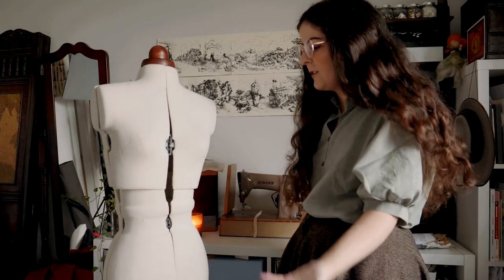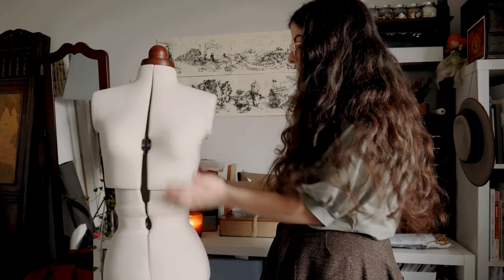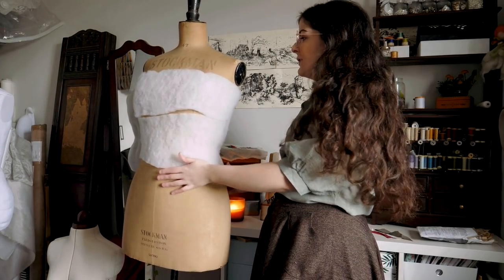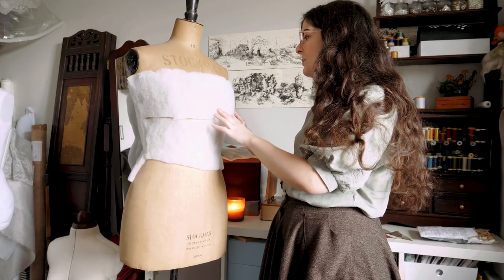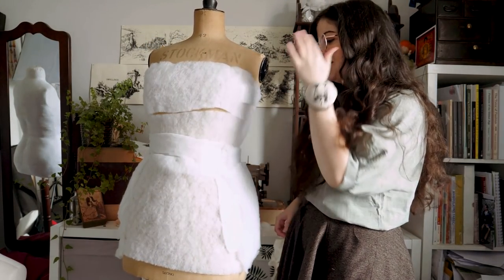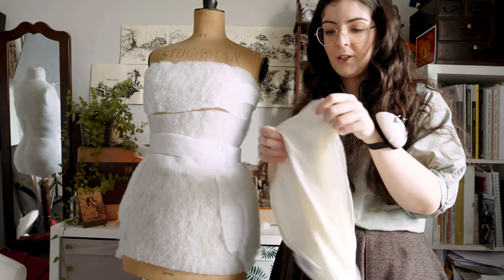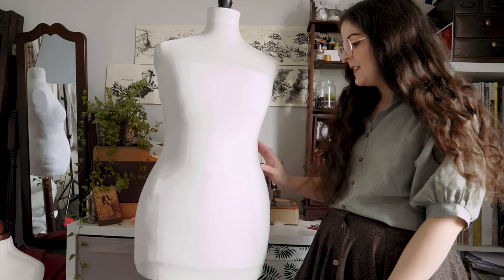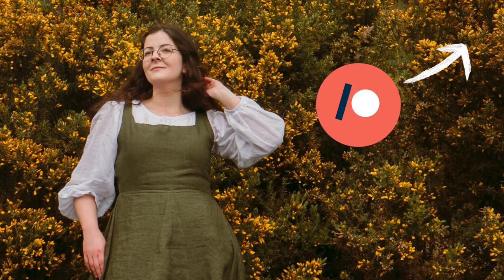The Great Dressform Debacle aka how (not) to pick a dressform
I got a new dressform in the sewing room and I thought it might be useful for me to share my dressform experience. I first started off with an Adjustform Lady Valet in Size S, then I made a Bootstrap Patterns dressform, and now I have a vintage Stockmann dressform. They're all different. I only recently discovered padding, which I think gives you so much more flexibility with dressforms, you can use it on all kinds as long as the starting point is smaller than the finished measurement you're trying to achieve. So in the video, I talk you through the advantages and disadvantages of an adjustable dressform, a self-made Bootstrap Patterns dressform, and I try my hand at padding up the vintage dressform.

I got my dressform cover from Vintage Style Mannequins and the vintage Stockman is from Etsy.